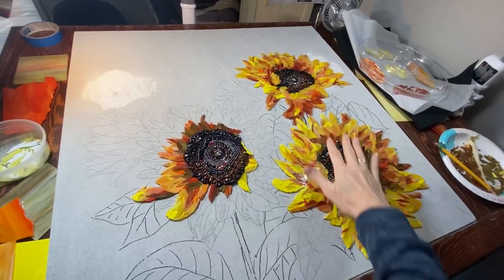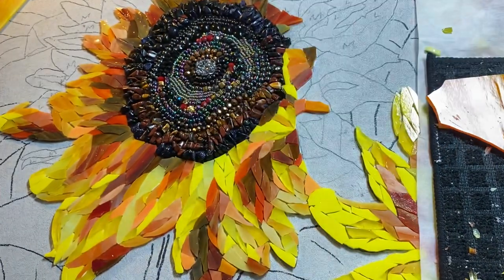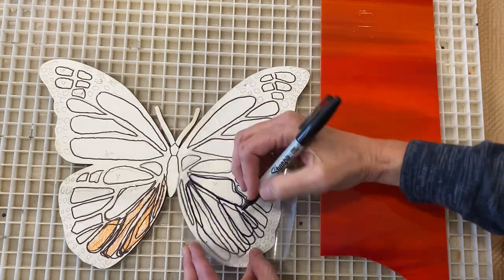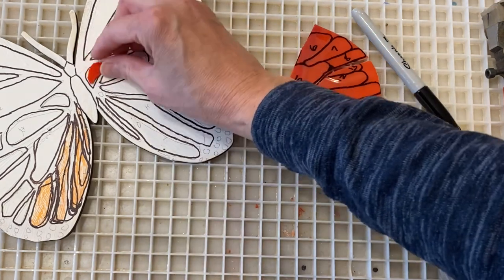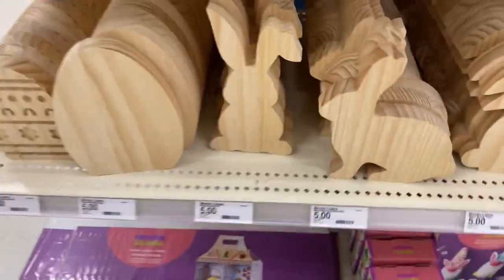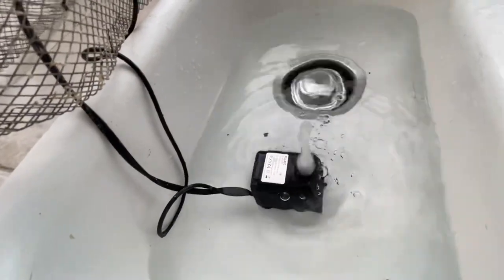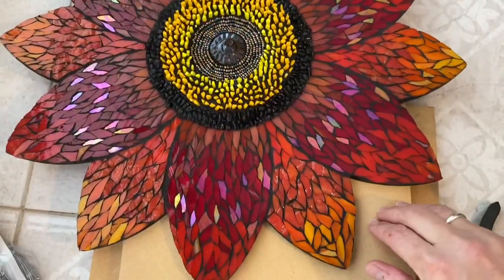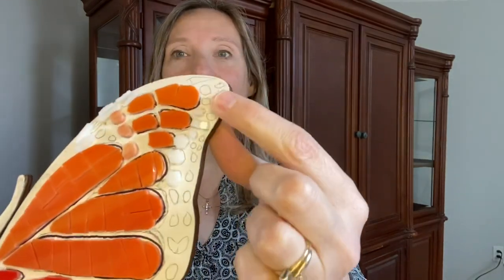Ep. 94 HOW TO MAKE MOSAIC SUNFLOWER PETALS WITH SHADE AND SHADOW and an Easy Method of Cutting Glass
Ep. 94 HOW TO MAKE MOSAIC SUNFLOWER PETALS WITH SHADE AND SHADOW and an Easy Method of Cutting Glass for a Mosaic Monarch Butterfly!

71 GROUTING MOSAIC MANDALAS, the spool table, Pacific NW mosaic & a fall distraction!